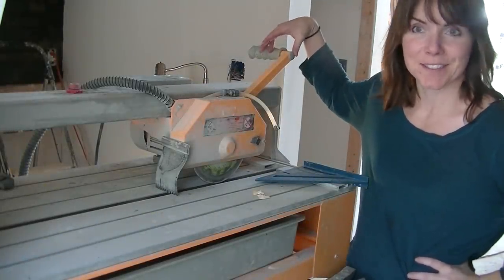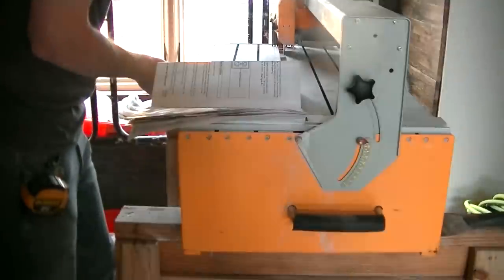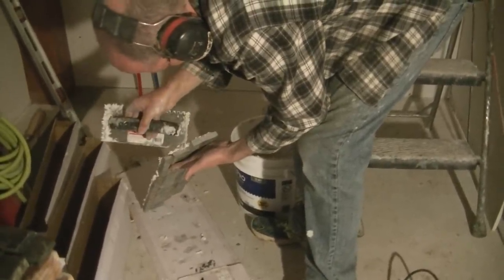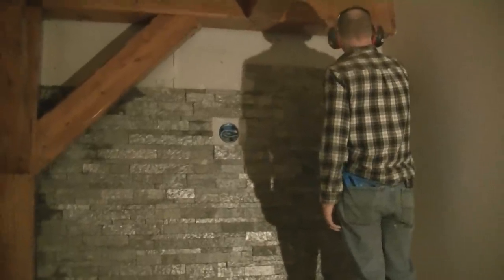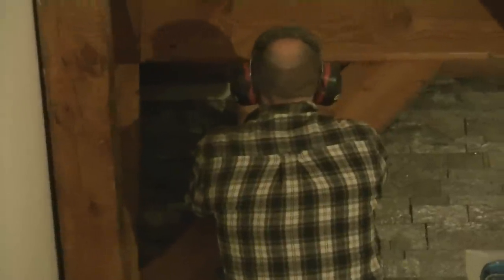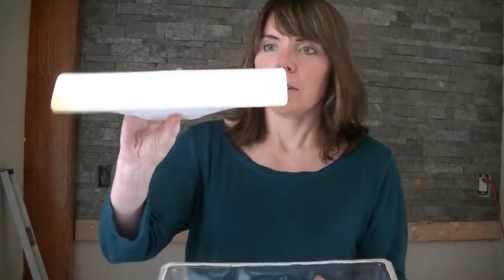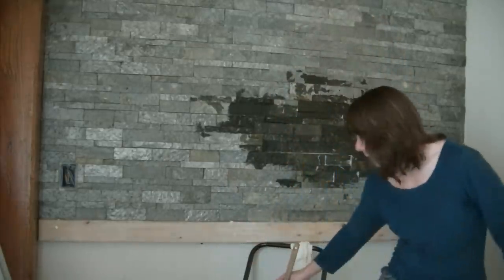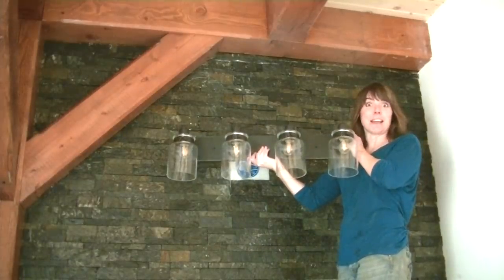Ledger Stone Bathroom Wall Installation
One of the most satisfying jobs is to see a design come to life right before your eyes. In one afternoon, the bathroom wall above the vanity transformed with bold style!

Check out Bryan's installation of slate ledger stone wall treatment and how nice it looks next to the timber framed corner!